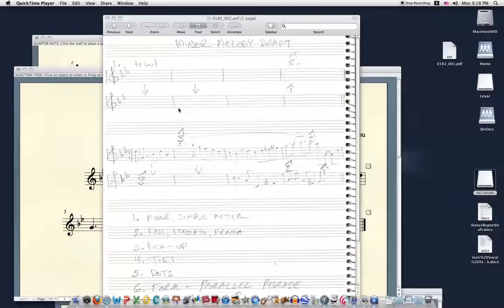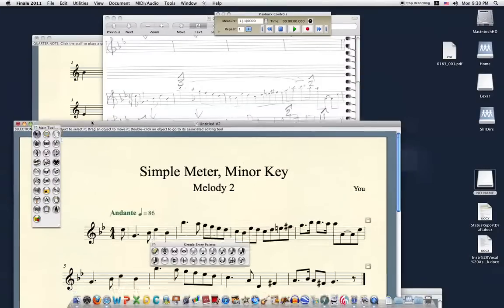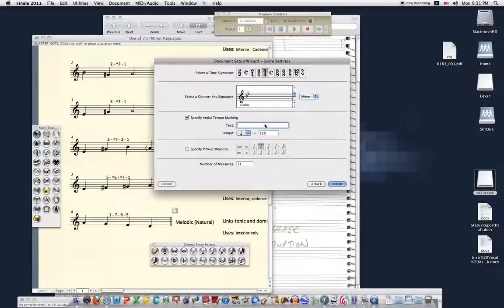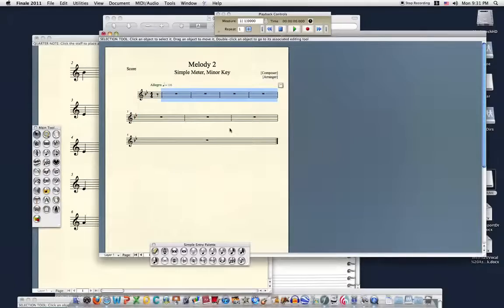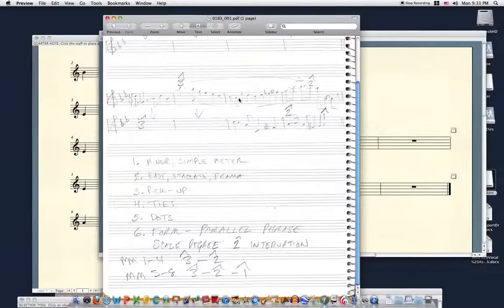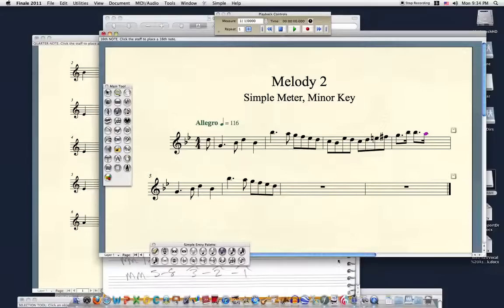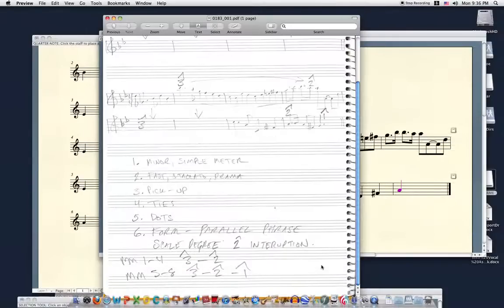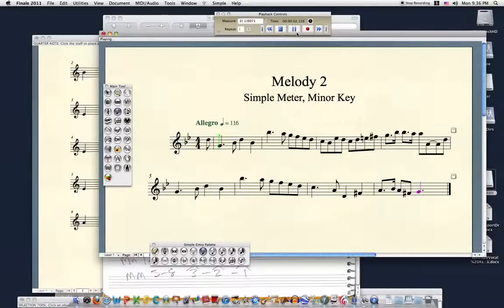Melody 2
Melody Assignment